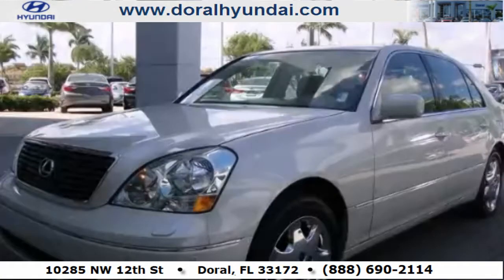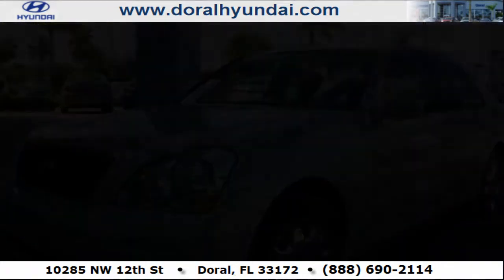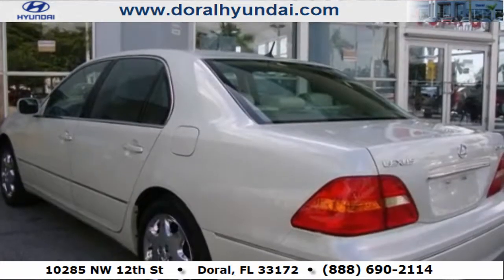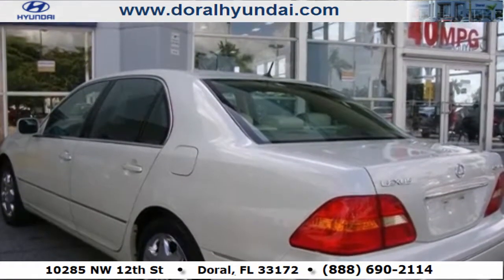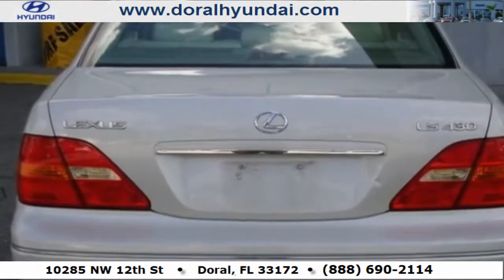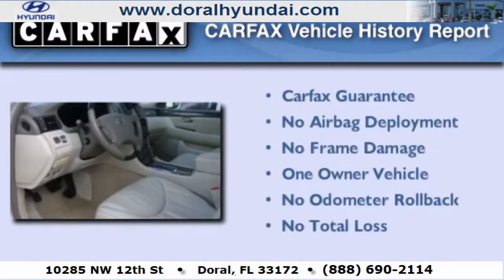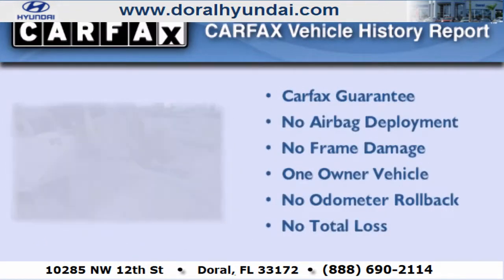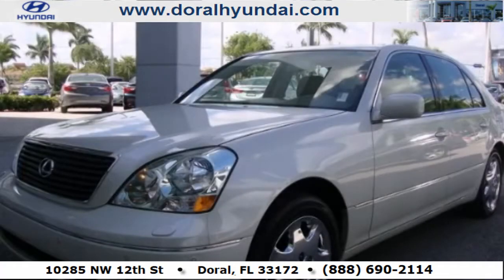Used 2001 Lexus LS 430 ULTRA in Miami FL @ Doral Hyundai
2001 LEXUS LS430 ULTRA LUXURY PACKAGE IN ABSOLUTELY PERFECT CONDITION INSIDE & OUT, 1-OWNER ONLY, GARAGE KEPT, ALWAYS DEALER SERVICED, FLORIDA CAR, CARFAX & AUTOCHECK CERTIFIED, EVERY OPTION WORKS AS IT SHOULD, MINT INTERIOR, EVERY POSSIBLE OPTION IS PRESENT ON THIS CAR, DRIVES LIKE NEW, TIGHT & SOLID, A DREAM OF A CAR!

Doral Hyundai
10285 NW 12th St
Doral FL, 33172